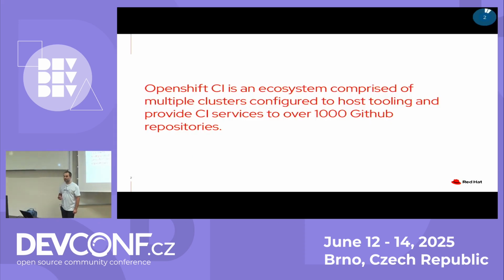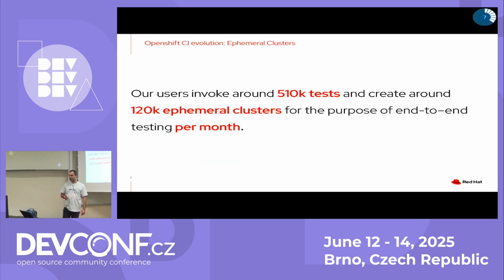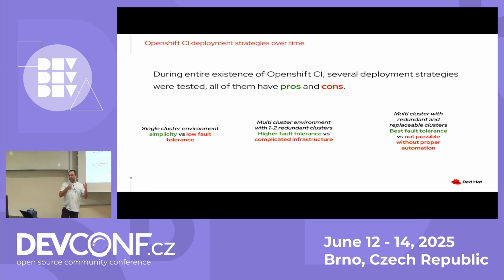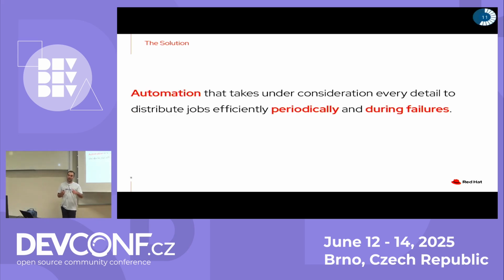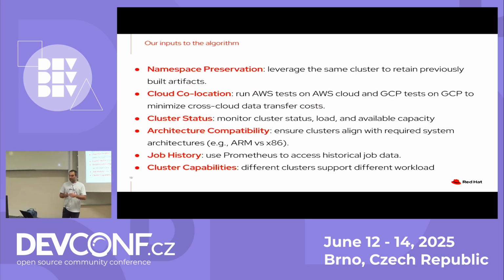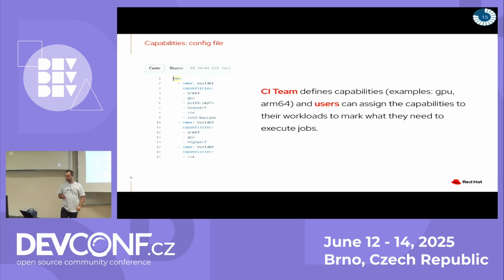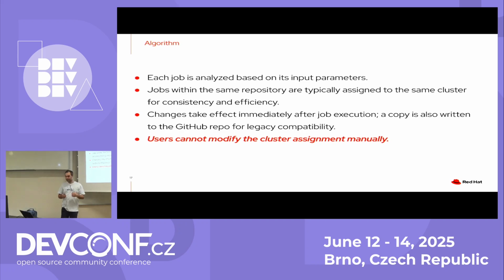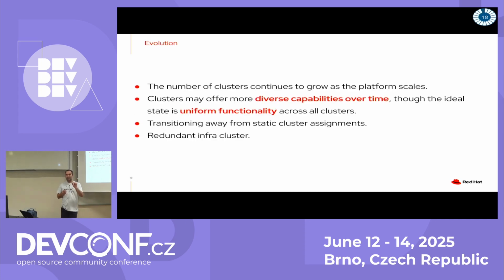Optimizing Workload Management in a Multi-Cluster Environment: A Case Study - DevConf.CZ 2025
Speaker(s): Jakub Guzik

OpenShift CI infrastructure has expanded year after year, requiring a shift from a few large clusters to a more agile network of smaller ones. This transition required the development of dynamic strategies for managing job reshuffling during outages, maintenance, and other disruptions. The presentation highlights this journey. Attendees will gain insights into how workload management can enhance scalability in multi-cluster environments by considering factors such as execution history, cluster capabilities, system architecture and more.